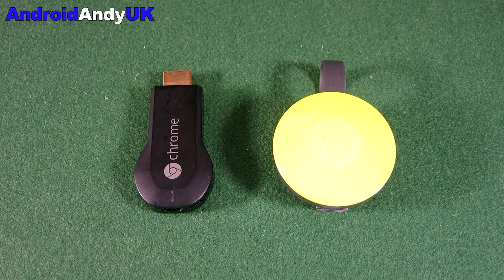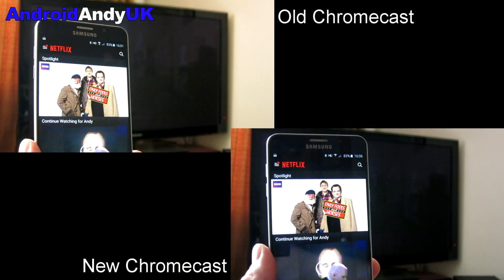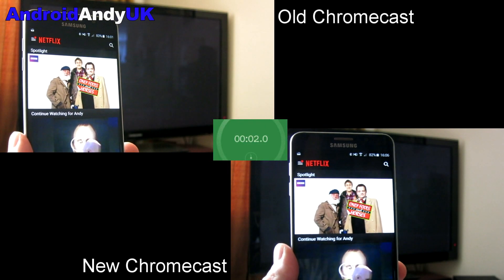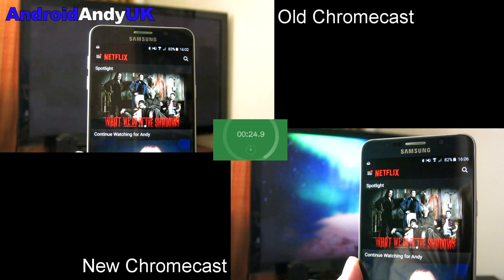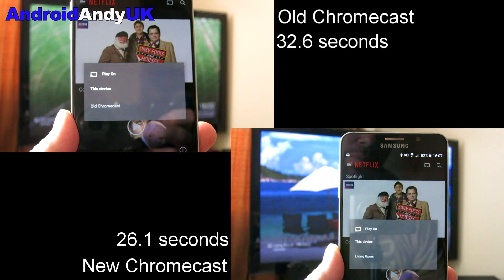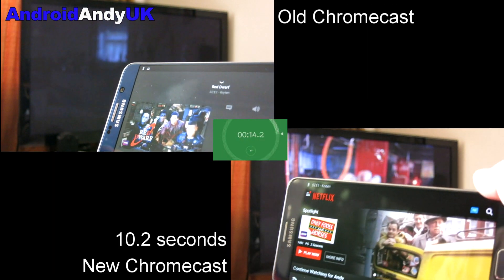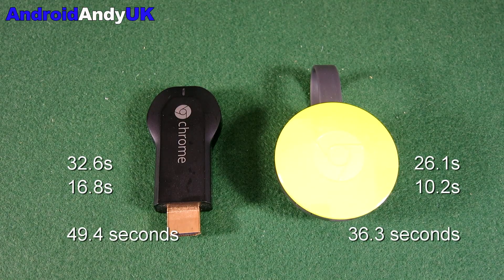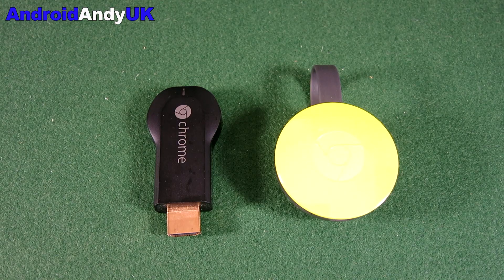Chromecast: Old vs New (2015)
Many people are asking 'is it worth upgrading to the new Chromecast is I have the old one?'  I thought I'd do a direct head to head comparison to help people decide.

The main upgrade are the new, faster internals on the new Chromecast (2015) and that the new on can connect to 5Ghz WiFi unlike the old one.

Of course, your router will need to be able to support 5Ghz WiFi for this to matter!